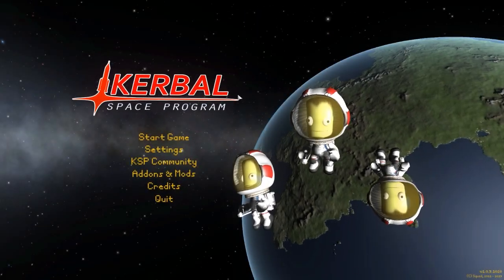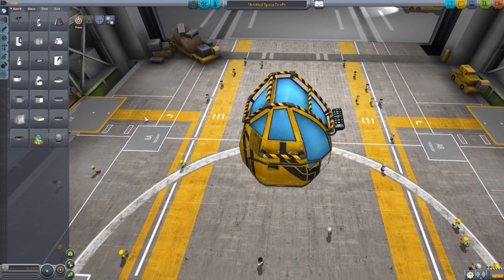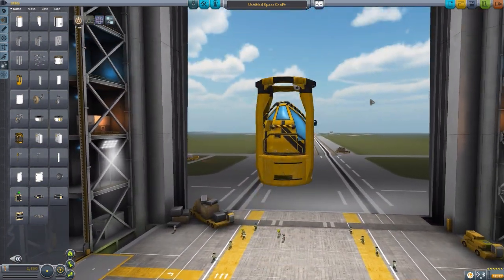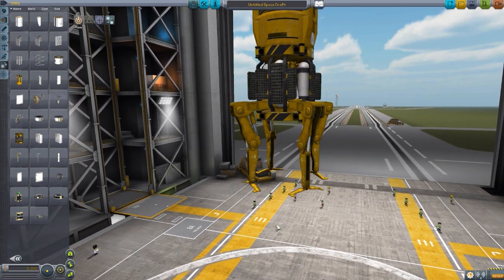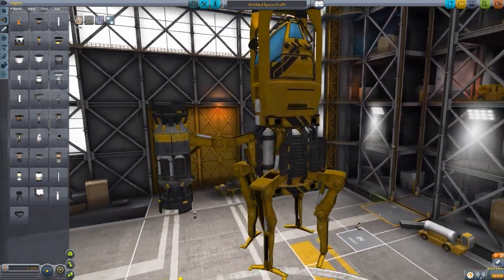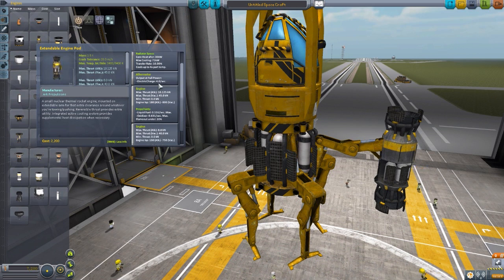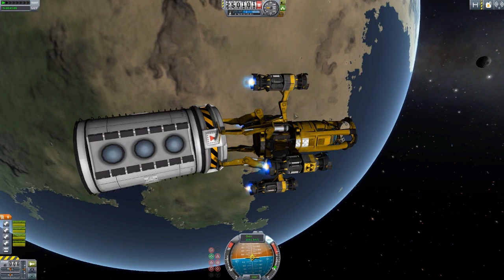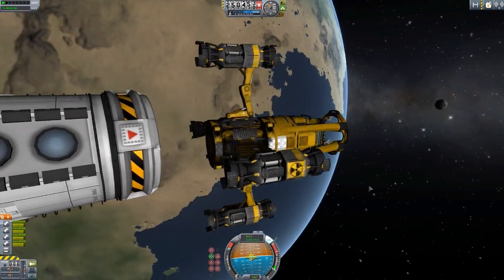KSP Mods - Orbital Utility Vehicle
In this episode I mess around with the Orbital Utility Vehicle mod which adds into the game a selection of parts for making an orbital Tugboat.